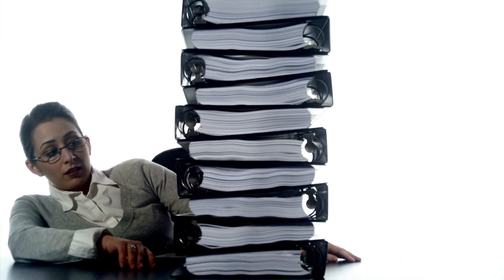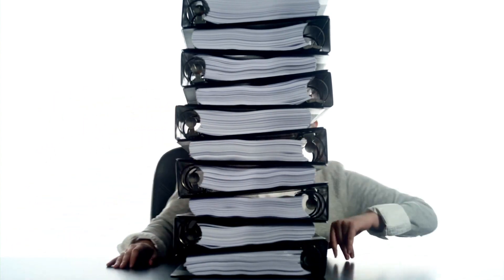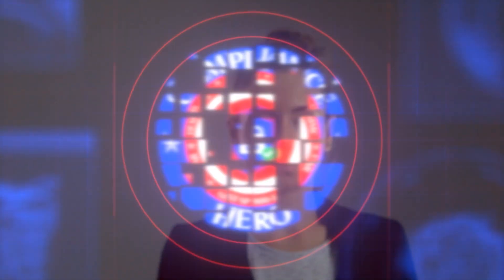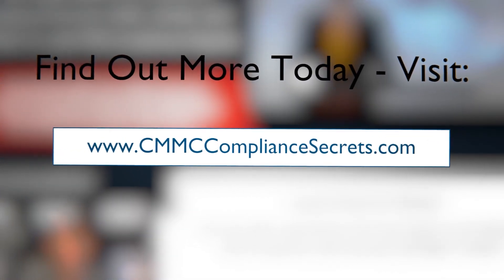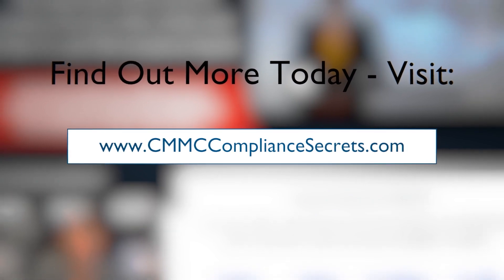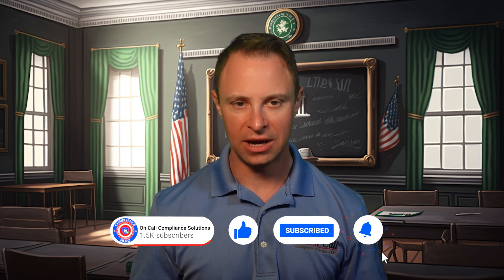CMMC 2.0 Control IA.L2-3.5.10 - Store and transmit only cryptographically-protected passwords.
In this video, Mike breaks down CMMC 2.0 Control IA.L2-3.5.10. On the surface you might think to yourself, well of course passwords would be encrypted... but here's the thing. Windows isn't the only place CUI is stored. Many companies create their own systems and processes in order to serve their own unique needs.